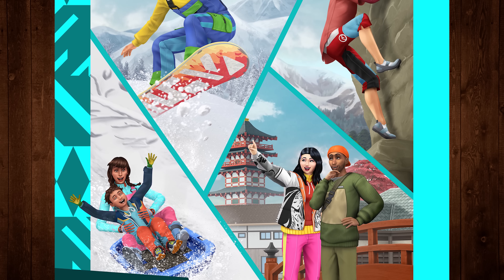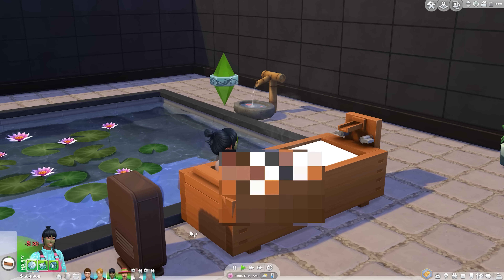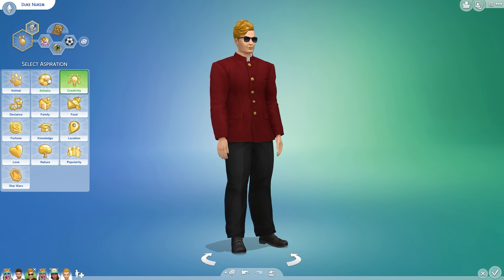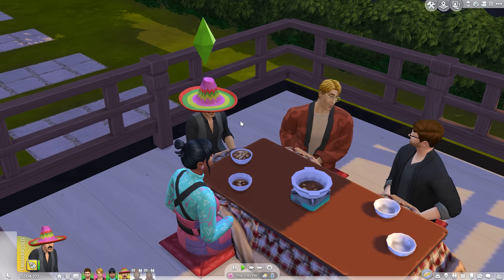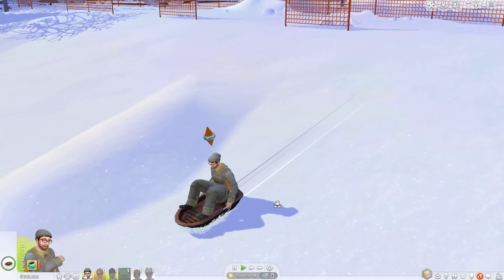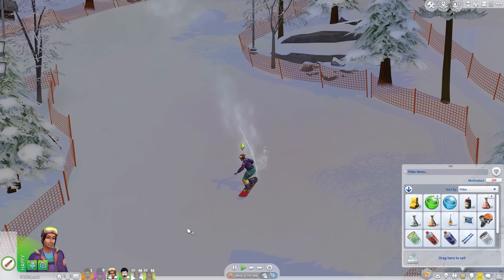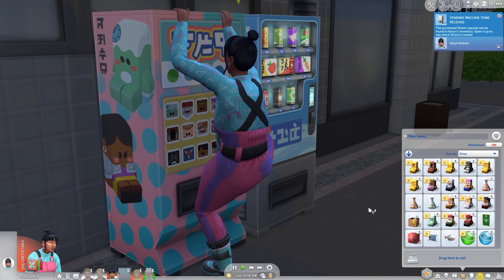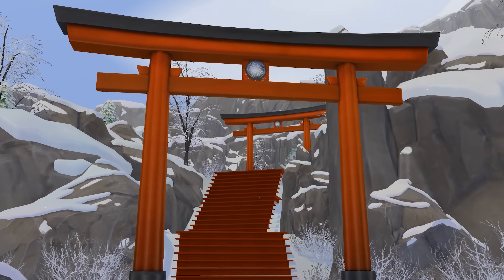LGR - The Sims 4 Snowy Escape Review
Gameplay and overview of the TENTH expansion pack to The Sims 4. This time it's another vacation destination thing and it's based on Japan, mostly. Several trails to hike, hills to ski and snowboard down, and onsen baths to enjoy. Yeah, a pleasant idea and certainly pretty to look at, but let's just see if it's worth $40 though.

● Download the sims shown in this video:
(username 'LazyGameReviews' in The Gallery)